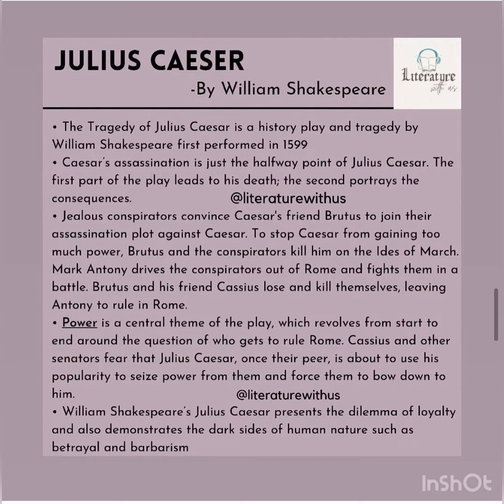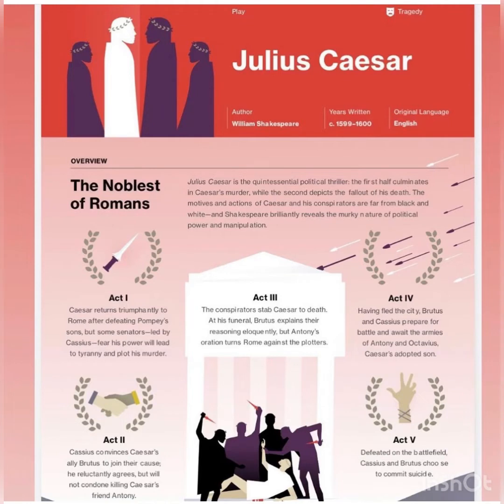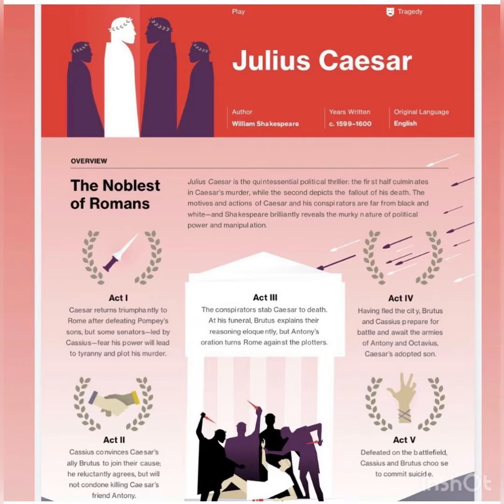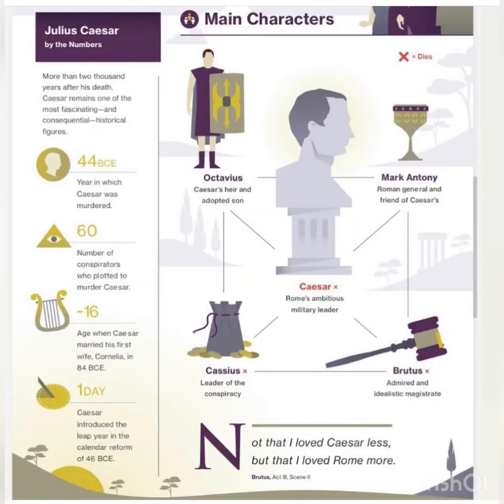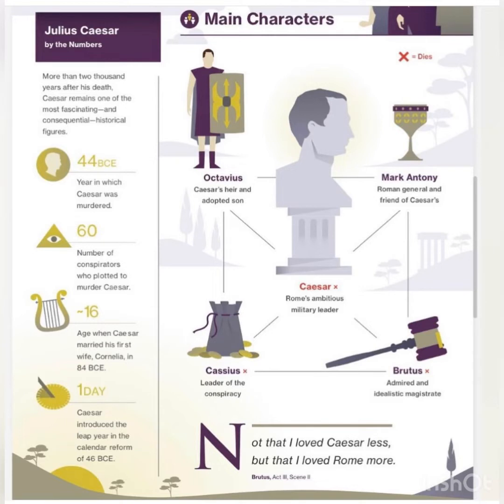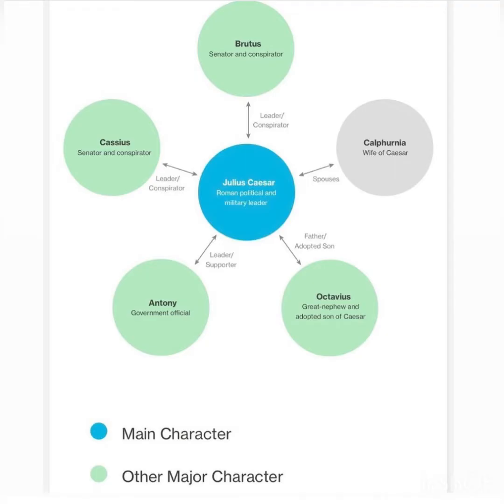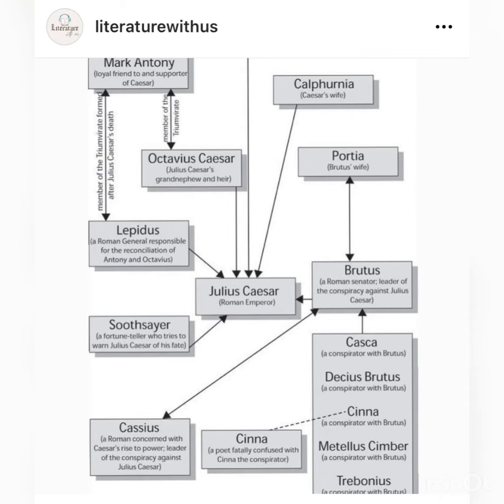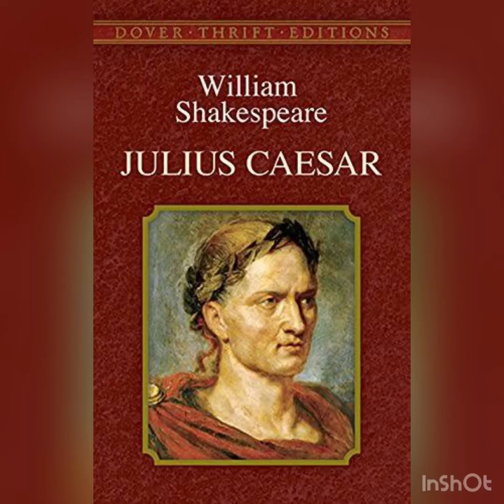Julius Caeser By William Shakespeare |Part 2| Detailed Explanation, Summary, Plot, Characters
The Tragedy of Julius Caesar (First Folio title: The Tragedie of Ivlivs Cæsar) is a history play and tragedy by William Shakespeare first performed in 1599. Although the play is named Julius Caesar, Brutus speaks more than four times as many lines as the title character, and the central psychological drama of the play focuses on Brutus.

Shakespeare’s account of the Roman general Julius Caesar’s murder by his friend Brutus is a meditation on duty. First performed around 1599, when the English royal succession was uncertain, Julius Caesar confronts the dangers of political turmoil.

Join our English Literature course for B.A, M.A, UGC-NET, SET

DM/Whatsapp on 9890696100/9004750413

• Audio Lectures on Google Classroom
• Assignments & Tasks for every unit
• 1000 + Audios covering every topic
• 500+ Pdfs
• 1000+ Mock Test & PYQ practise
• Regular Attendance & Personal Attention
• Doubt-Solving Sessions